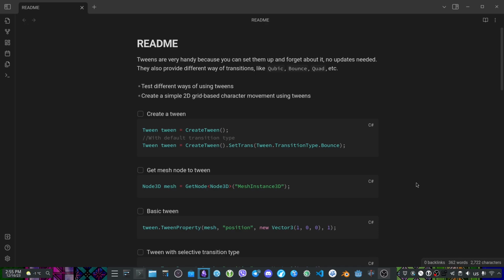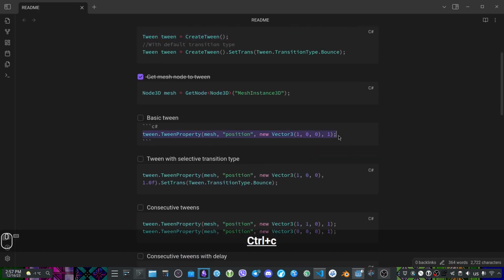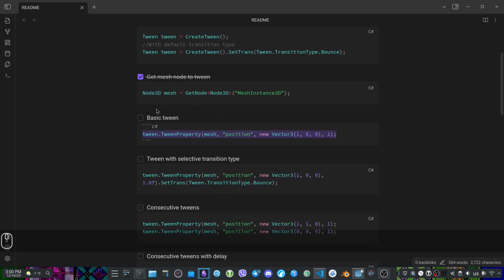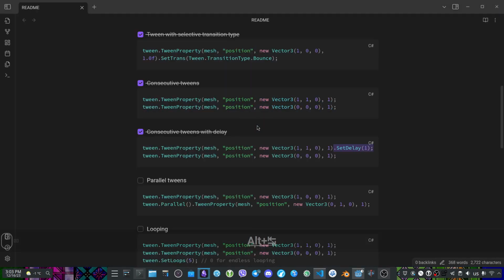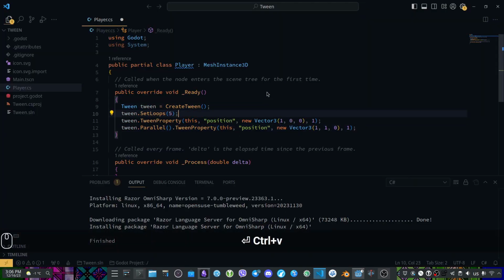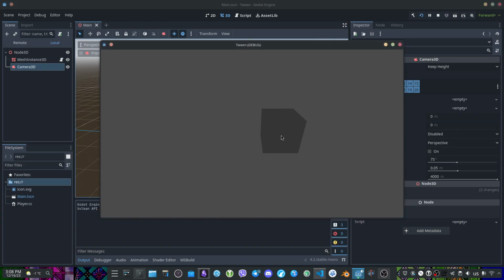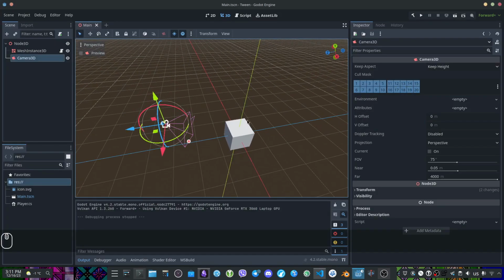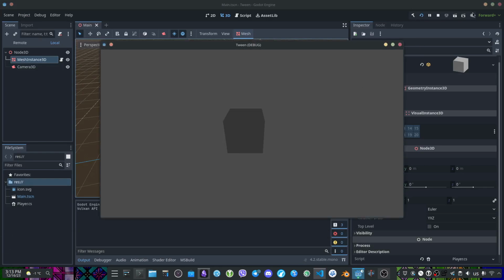Godot C#: Everything About Tweens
In this video I am going over some Tween usage cases, explain them, and then show how to use them in practice.
We go over tweens looping, parallel tweens execution, AsParallel(), callback tweening.